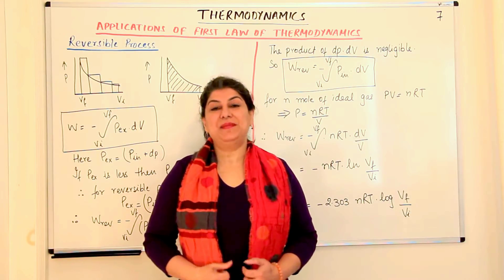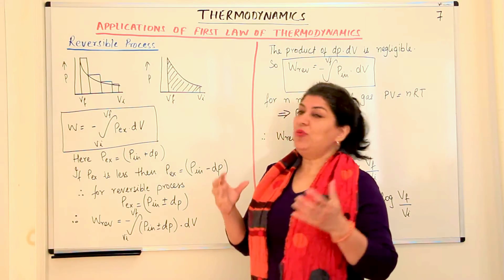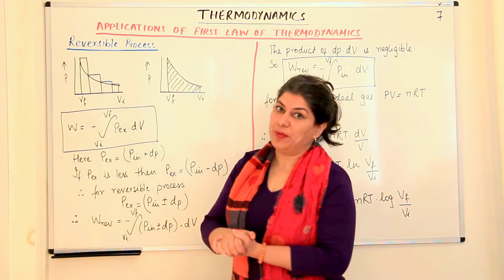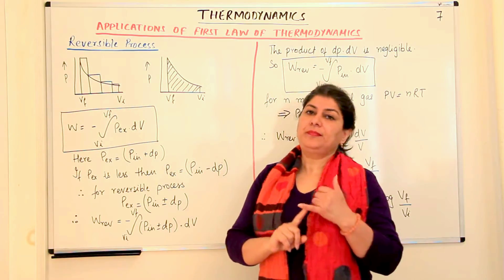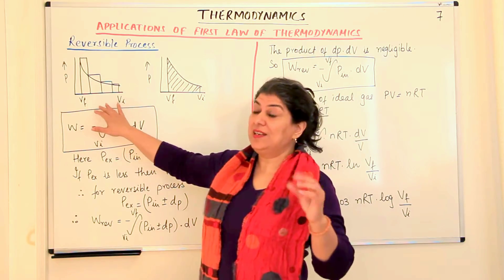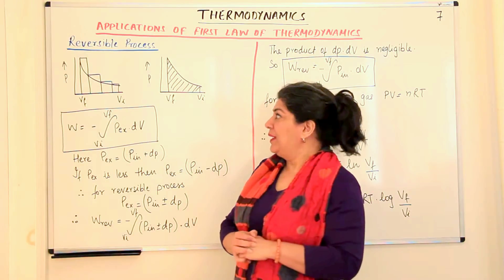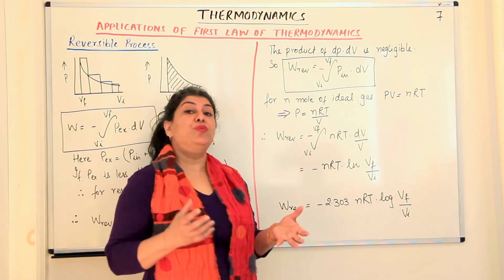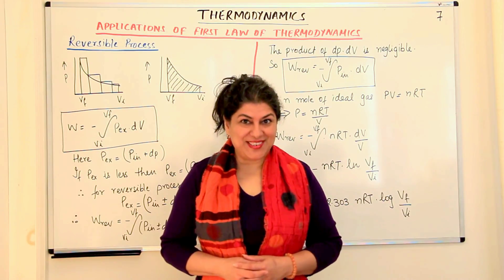Reversible Process - Thermodynamics (Part 7)